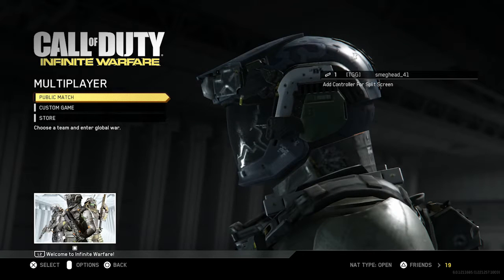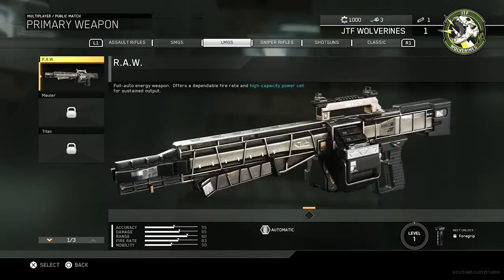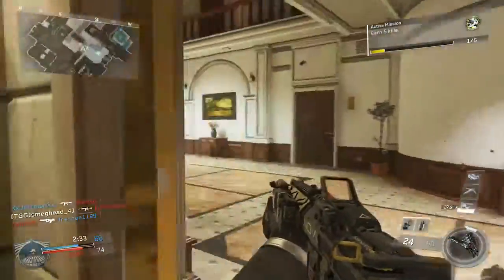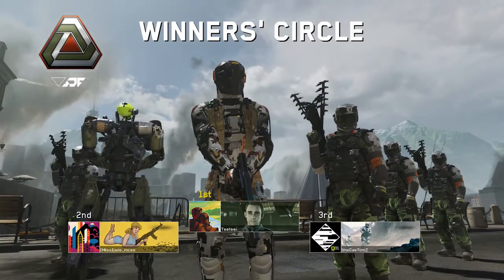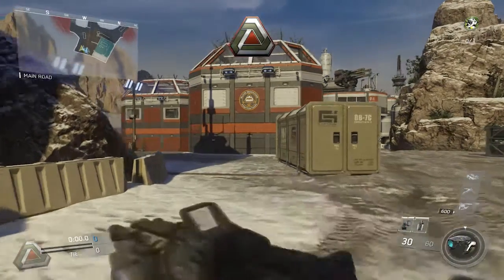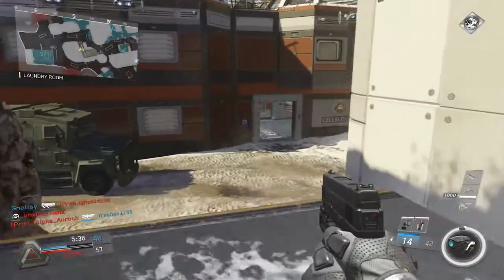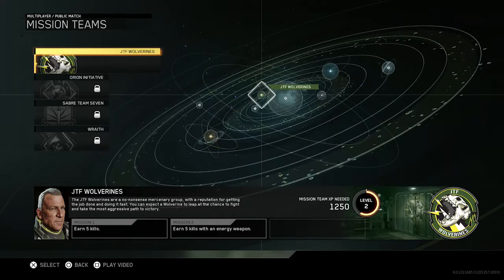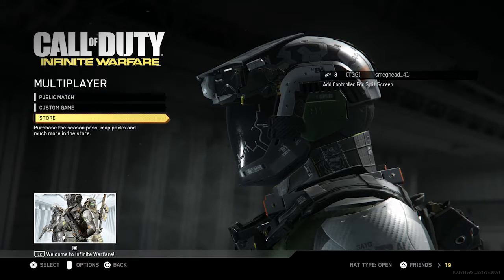First Glance: Call of Duty Infinite Warfare MP (2016, PS4)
Join me as we explore this year’s new Call of Duty made by Infinity Ward. Starting with the multiplayer aspect.